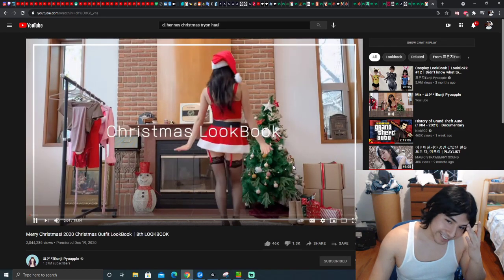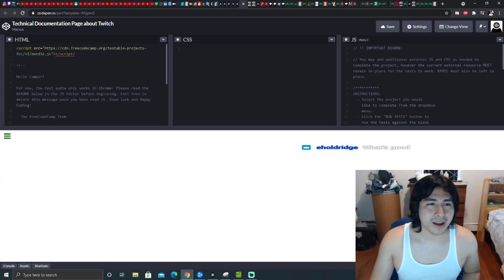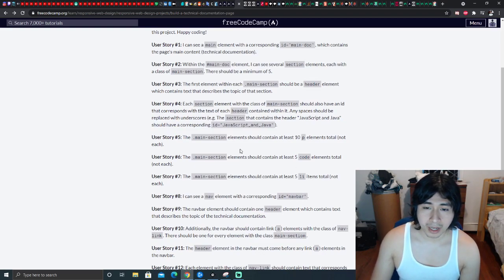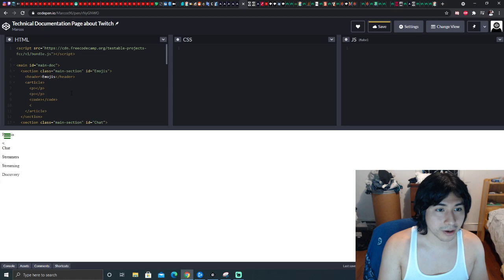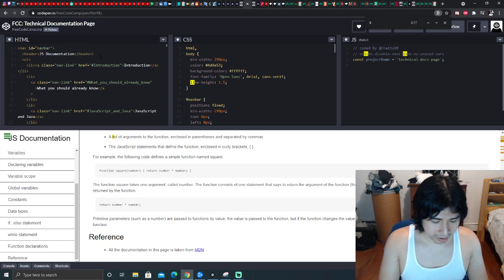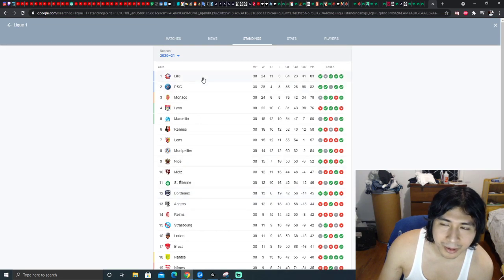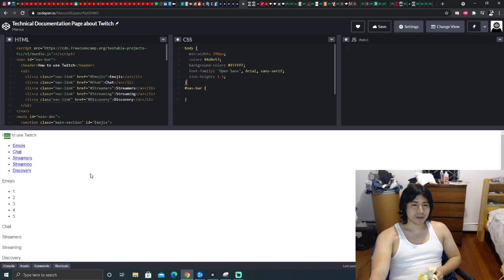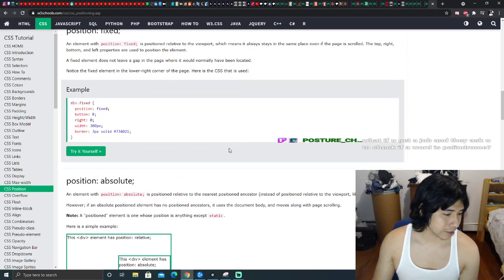Beginner learns to code. [ENG|ESP]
Hi o/ My name is Marcos.